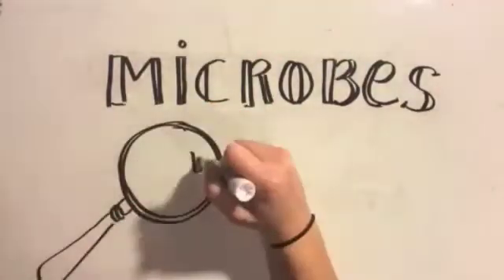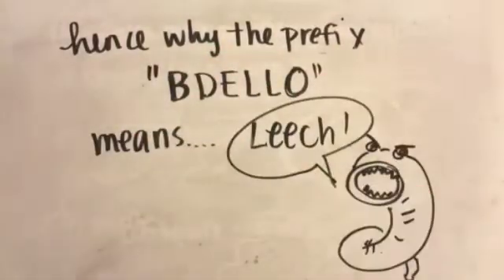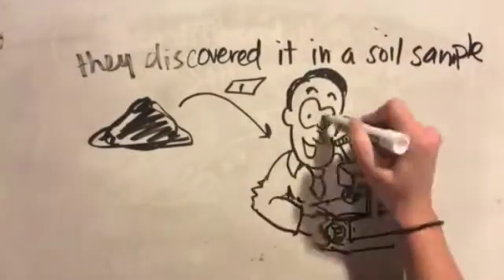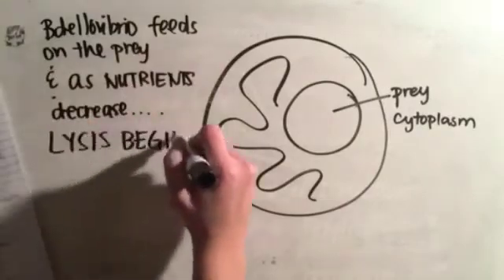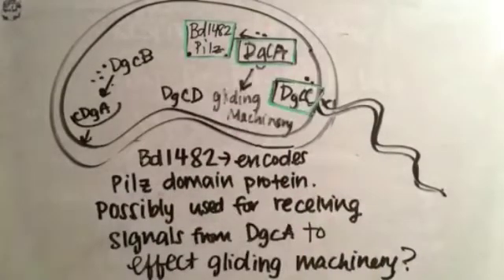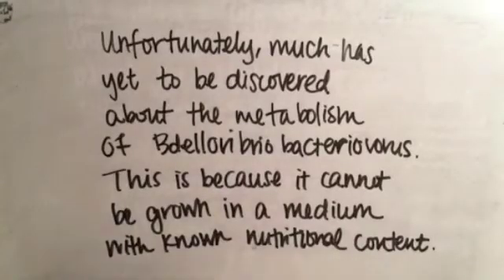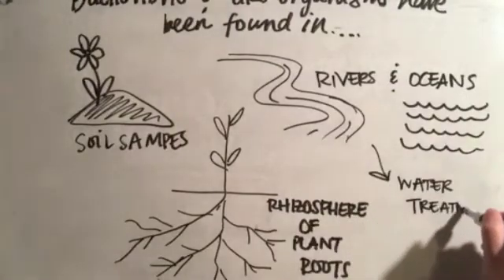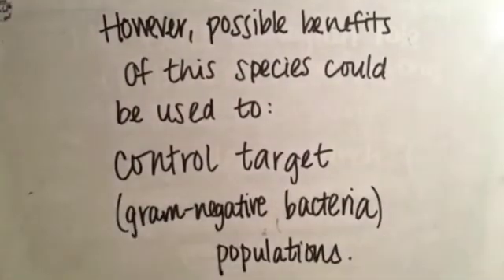micro bdellovibrio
micrbiology project